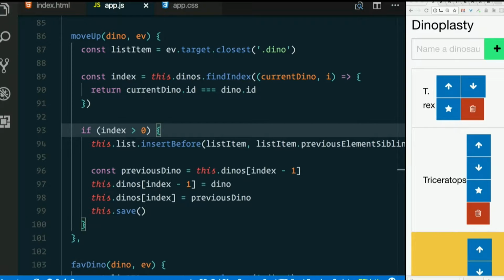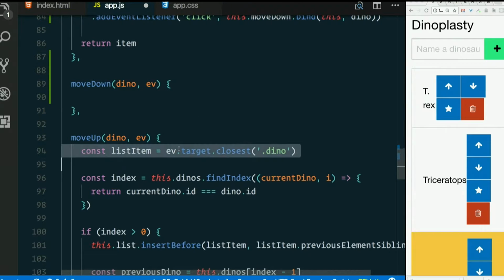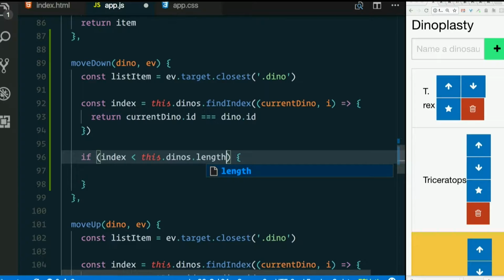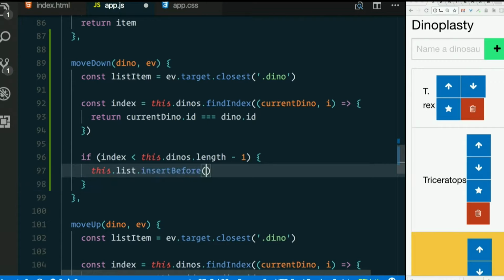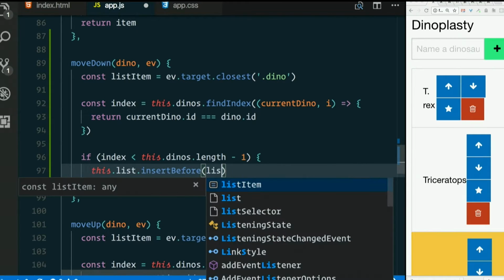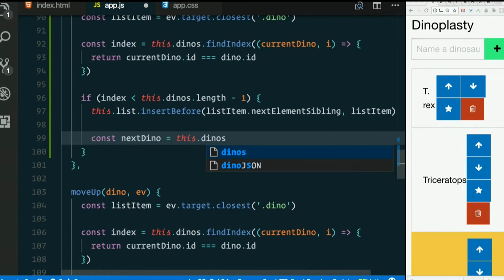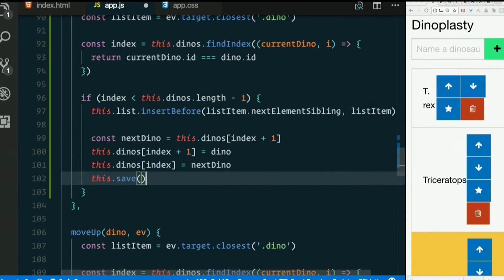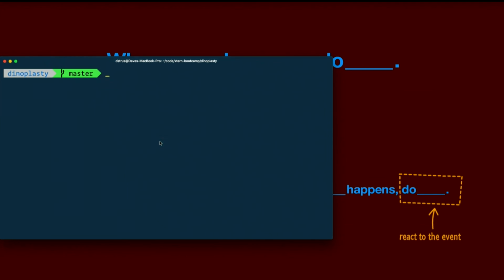Day 5 - Afternoon, part 5: Move down - XTBC 2017 Session 2